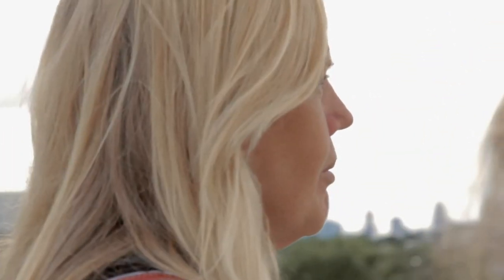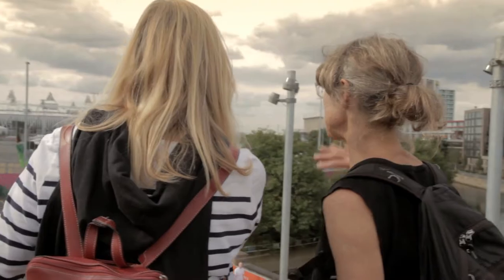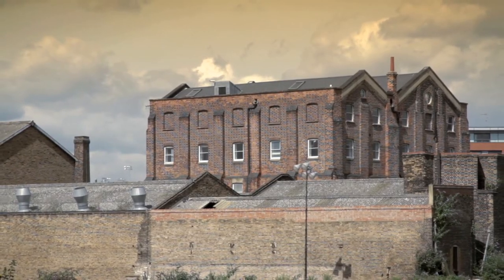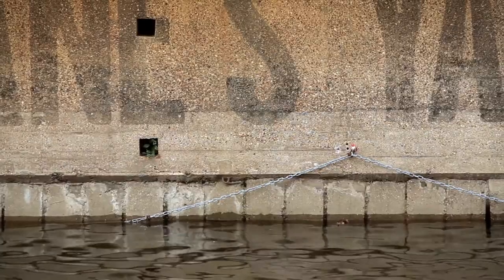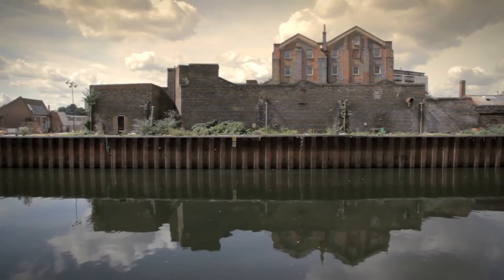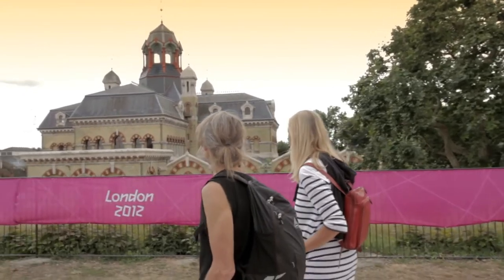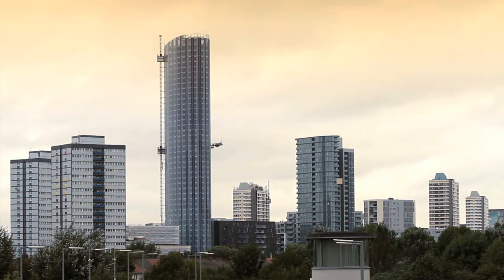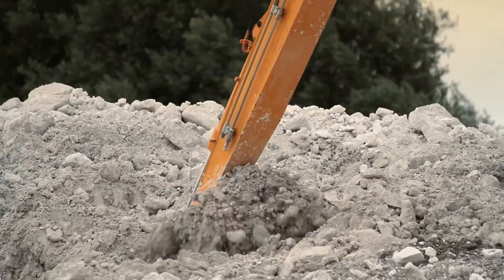MARGARET HOWELL - BEYOND THE OLYMPIC PARK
A year after first visiting the Lea Valley for Open House London 2011, Margaret Howell revisits East London with Victoria Thornton, Open-City Founding Director, to look at the changing urban landscape of this once neglected inner city area. Filmed around the Olympic Park, this short film looks at the changes already made to the areas architecture and explores what comes next for the Lea Valley to ensure a lasting legacy post Olympics.